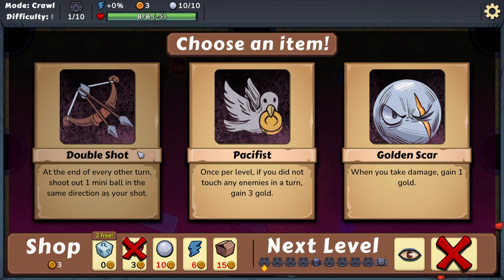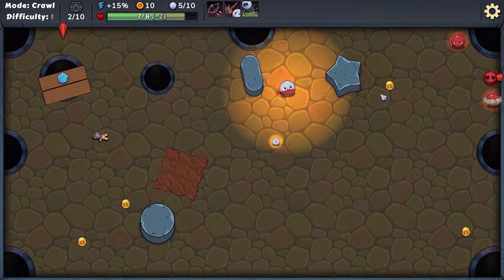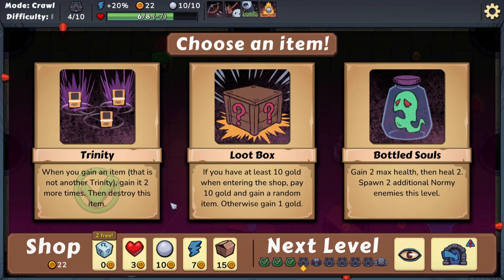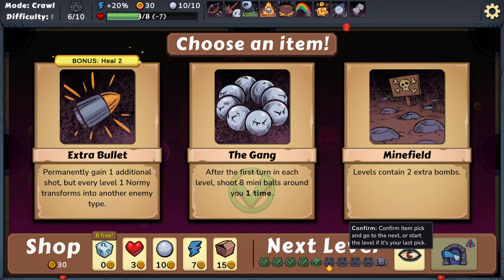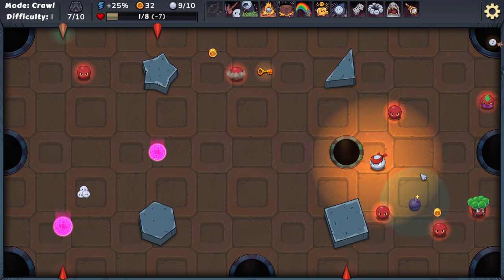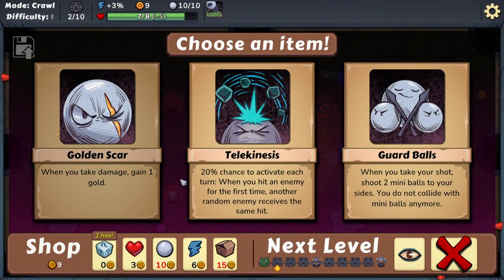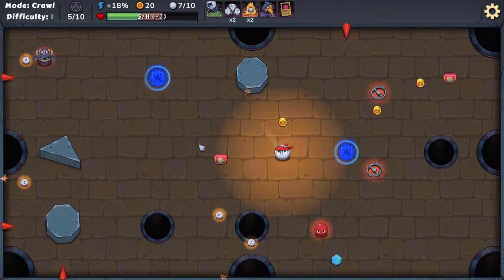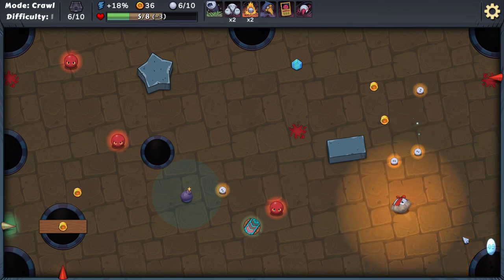I Love This Game But It HATES Me! | Rack and Slay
The rogue-like dungeon crawler where you're a billiard ball! Push monster balls into holes or traps in randomly generated levels. Draft from a large variety of 100+ items with stackable, game-changing effects. Find combos to build your own synergies and customize your playstyle. Rack and Slay!